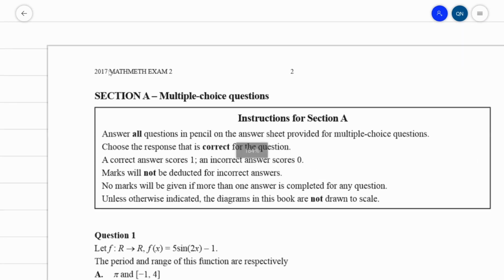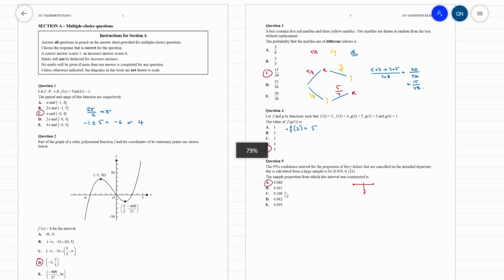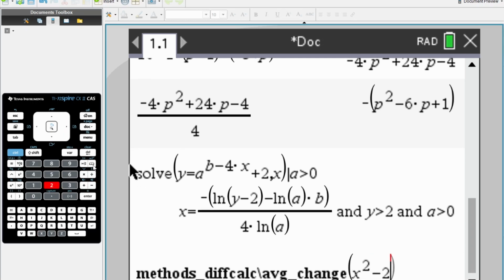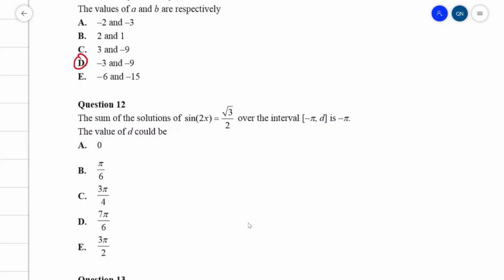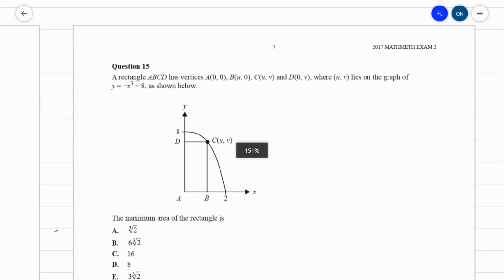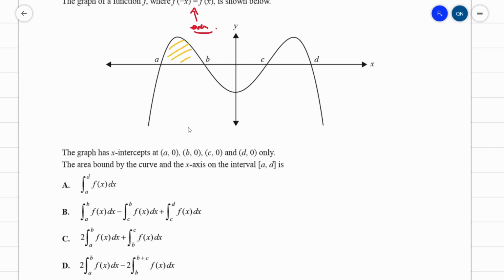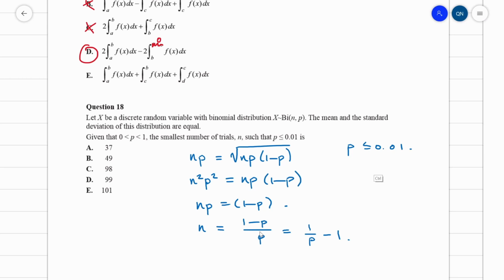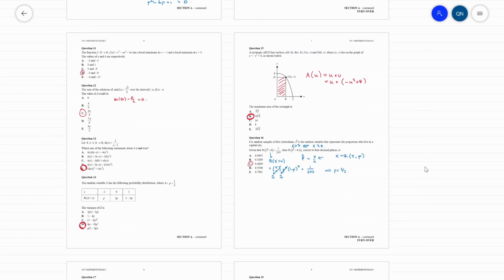VCAA 2017 Methods Exam 2 Multiple Choice Solutions